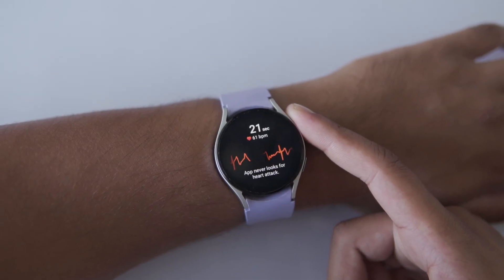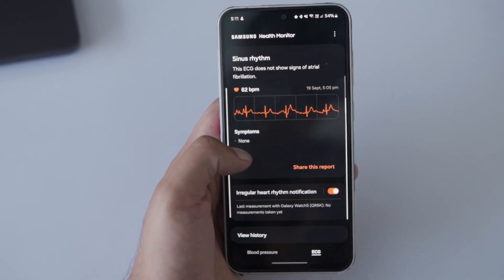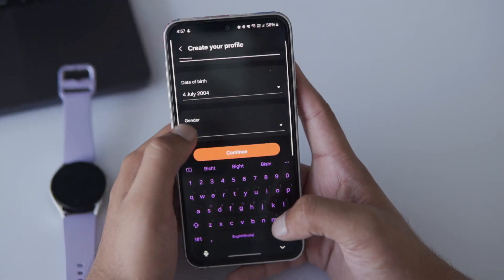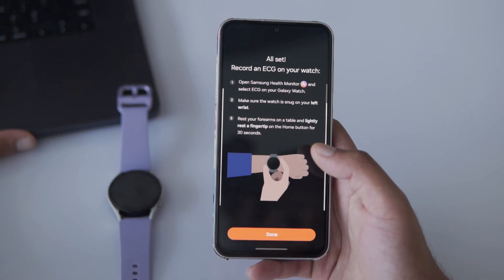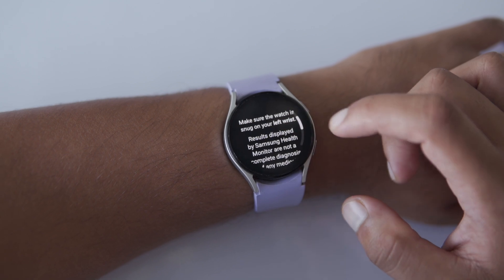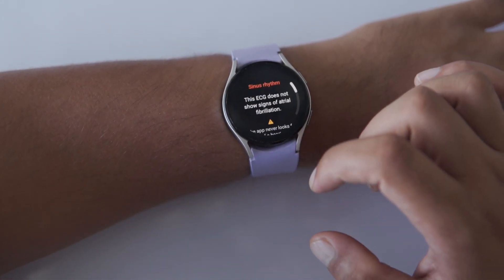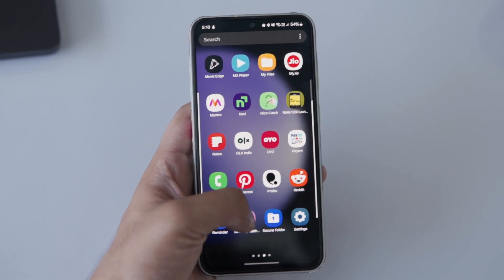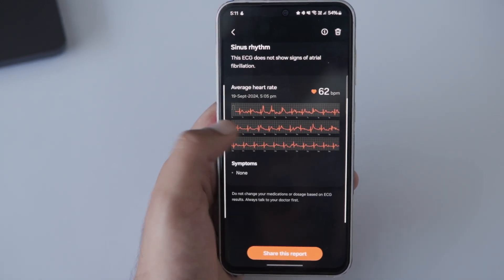How To Enable & Use ECG On Galaxy Watch 4, 5, 6 & 7: Measure ECG On Samsung Galaxy Watch!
In this video, I’ll show you how to enable and use the ECG on Samsung Galaxy Watch 5 (also available on Watch 4, 6, and 7). Learn how to set it up, measure your heart rhythm, and share your results easily. This quick guide will help you monitor your ECG and heart health right from your wrist.

This video is about:

how to use ecg on galaxy watch 4 without samsung phone,
how to use ecg on galaxy watch 6,